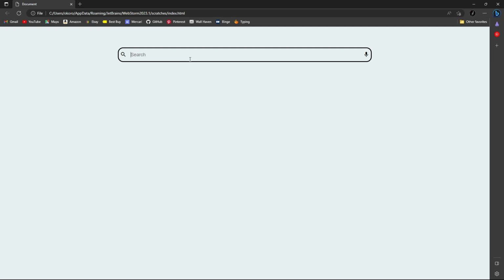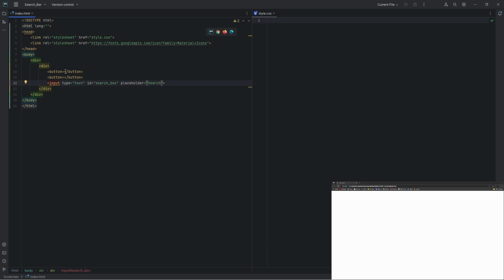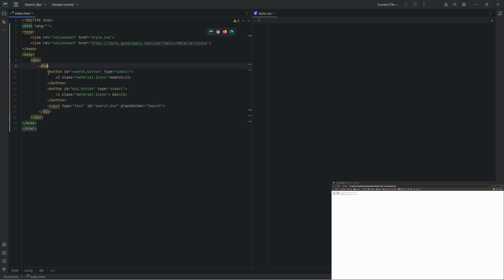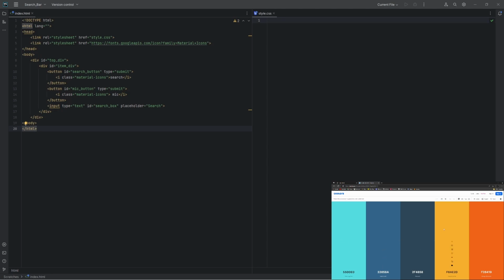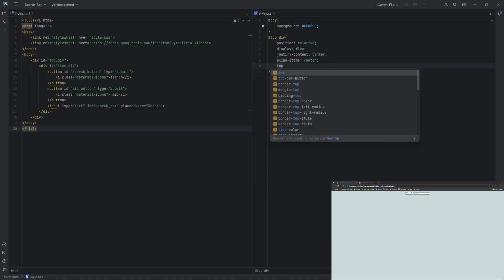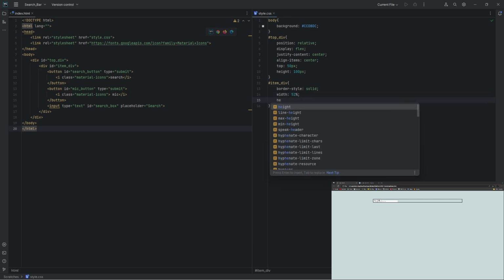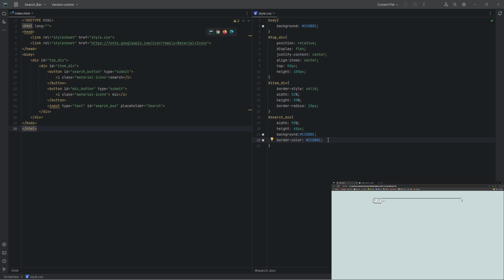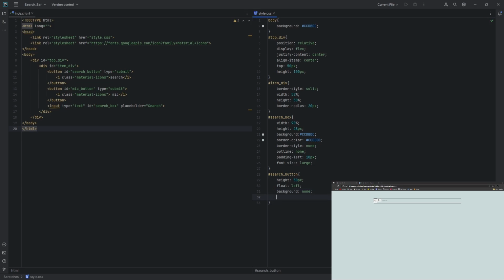How to make a simple Search Bar using HTML and CSS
Create a Web-based search bar using HTML and CSS in Webstorm, QUickly and Easily.